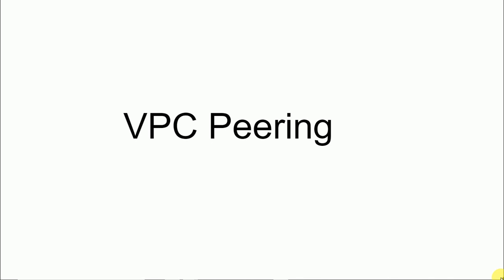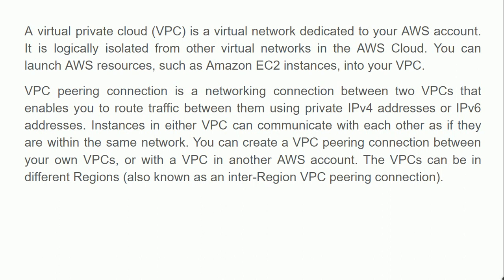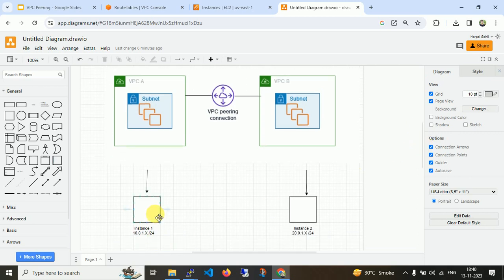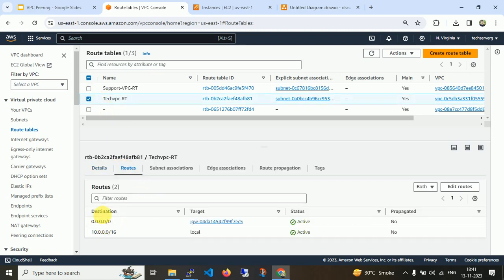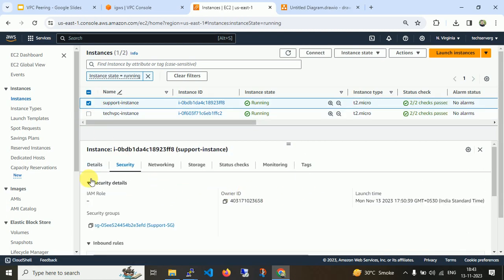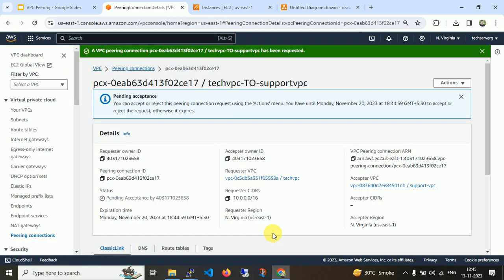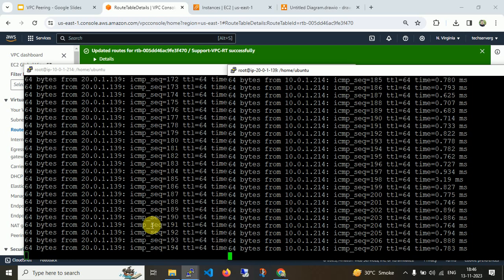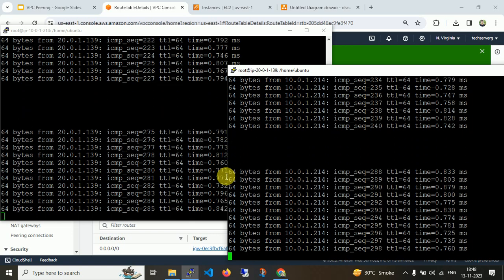12. VPC Peering